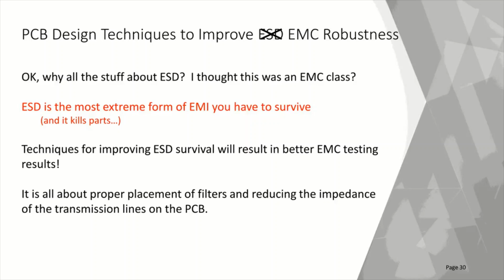beeker pcb design techniques to improve esd robustness preview 1080p